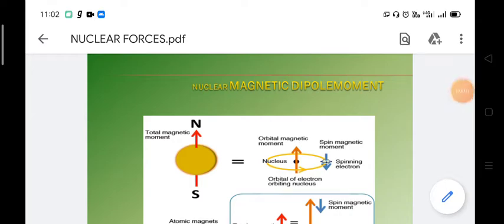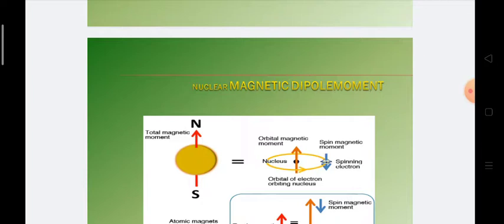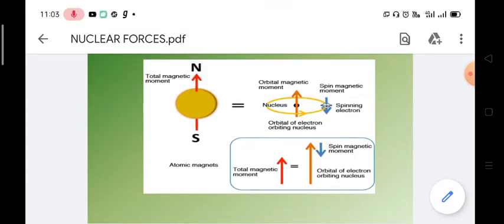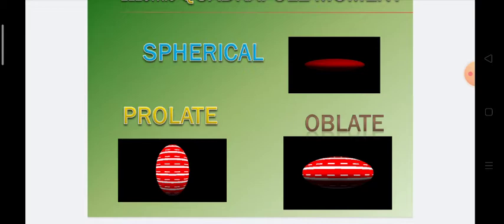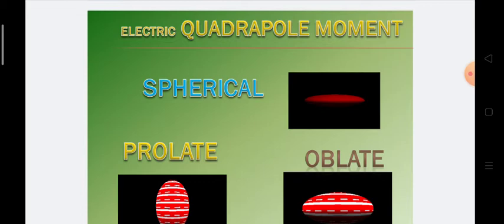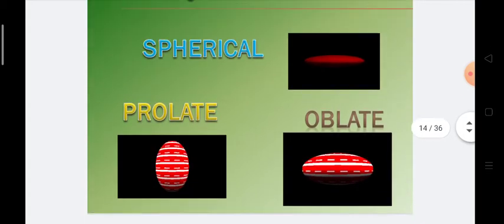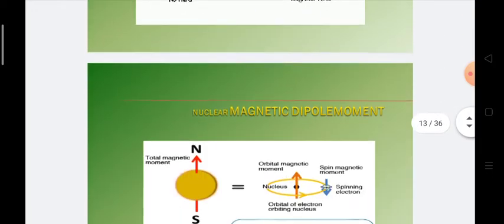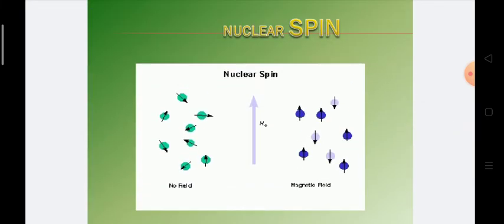Properties of nucleus part 2